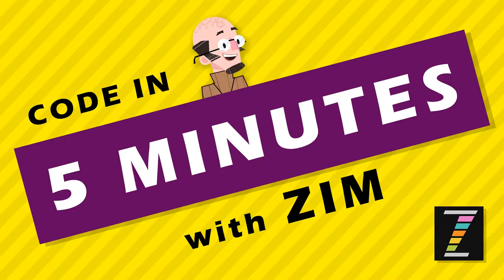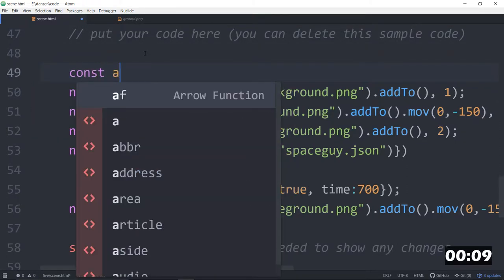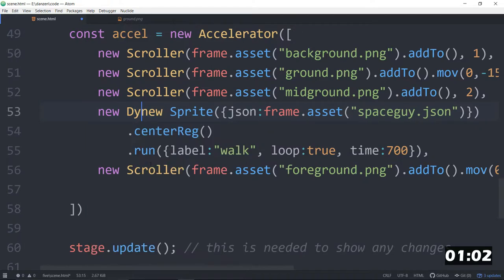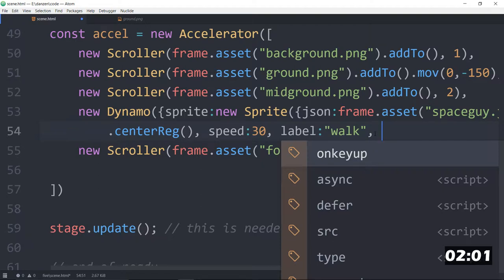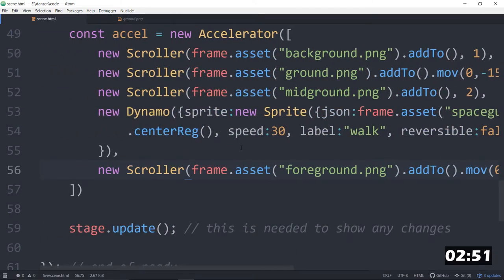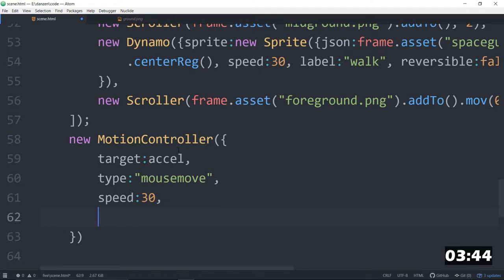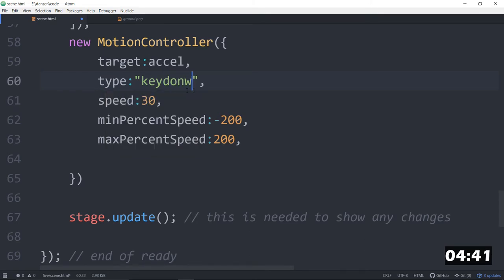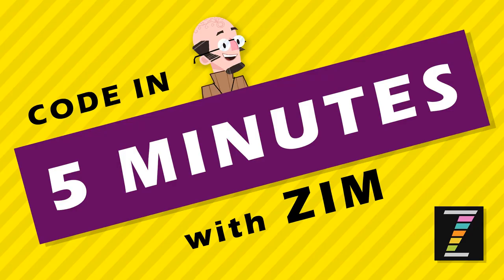Code in FIVE Minutes with ZIM (07 - Sprite Scene 2) JavaScript for HTML Canvas - Learn with ZIMjs